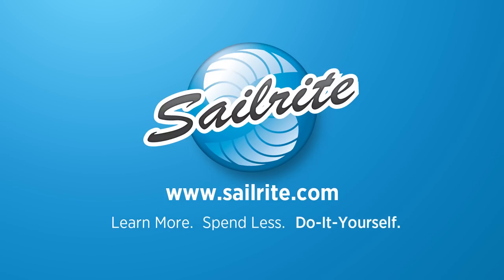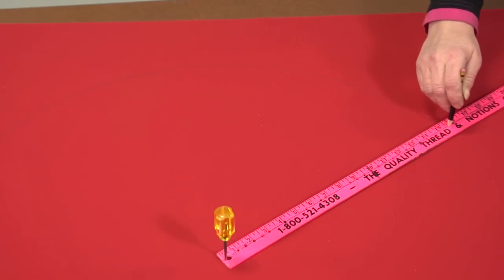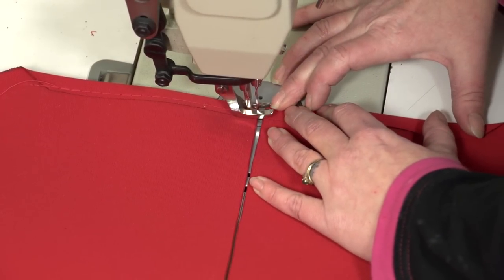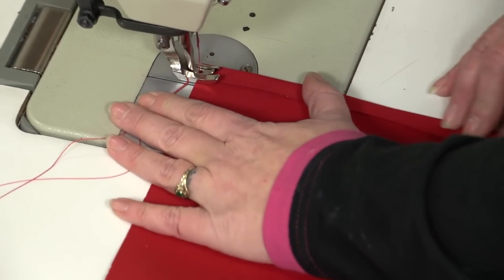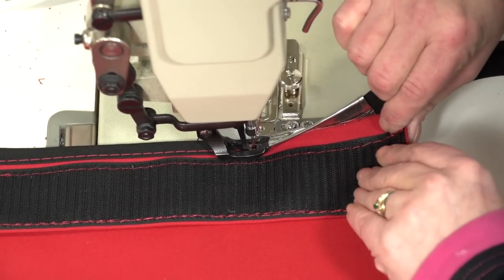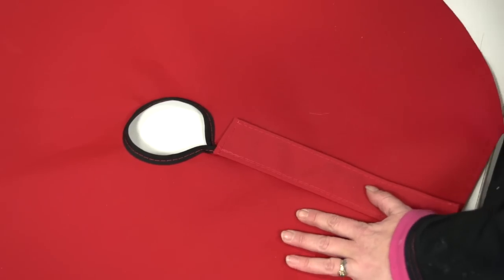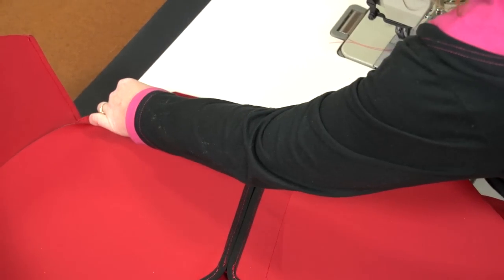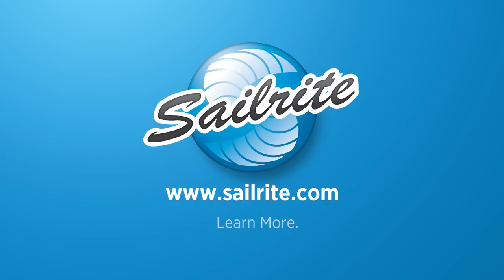How to Make Tire Covers for a Trailer or RV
A tire when left exposed to the sun and weather will eventually dry rot, especially in hot tropical environments. In this video we will show you how to make your own Tire Covers out of Sunbrella Marine Grade Fabric from Sailrite. This is an easy sewing project that will prolong the life of your tires on your RV or trailer.

How to Make Tire Covers for a Trailer or RV Chapters:
• Patterning Fabric – 0:18 min
• Sewing Hems – 3:11 min
• Creating Velcro Flap – 4:04 min
• Assembling Panels – 8:58 min
• Materials List -  12:13 min